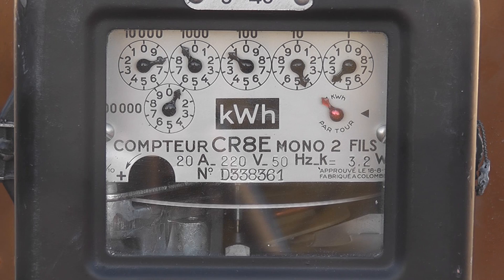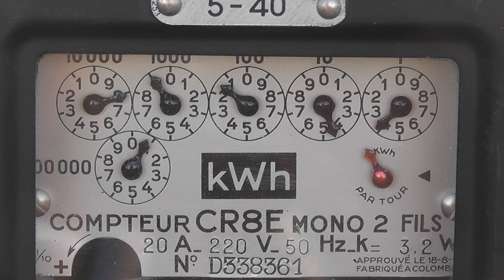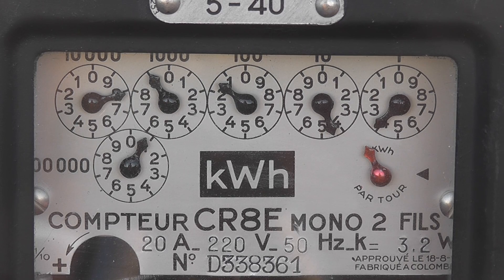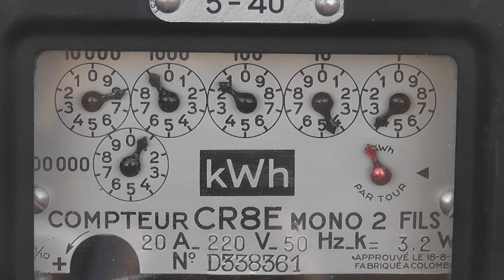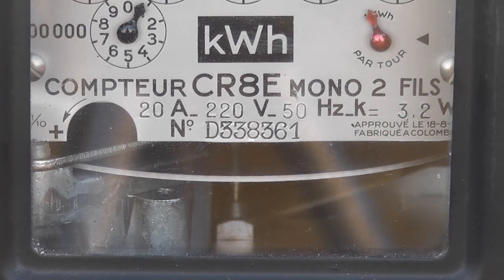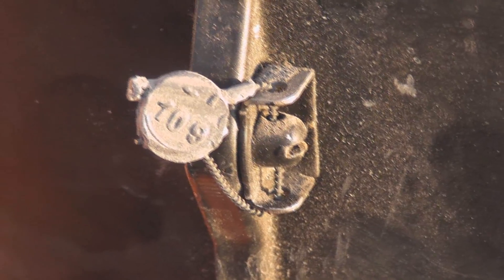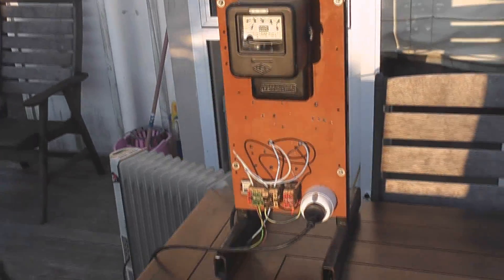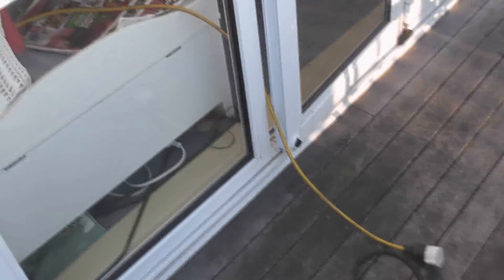Compteur à aiguilles CR8E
Compteur avec aguilles

Compteur avec des cadrans

Rare French meter with 7 pointers in total. 6 for the units and 1 for the decimal. ex EDF.
C - Continentale des Compteurs, Paris, France
I have never seen one of these meters before. Most have 6 dial pointers, not 7. ( only one I have seen had a dummy dial )

1 Phase
220 Volts
20 Ampère nominal
Rating 5 - 40 Amps
Constant 3,2 Wh / rev.
312.5 rev / kWh